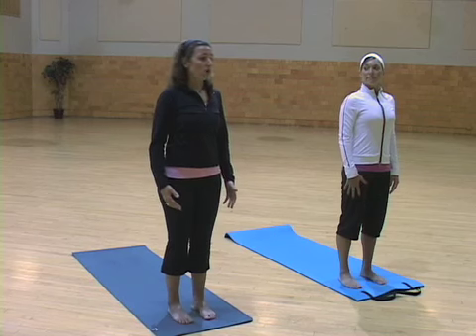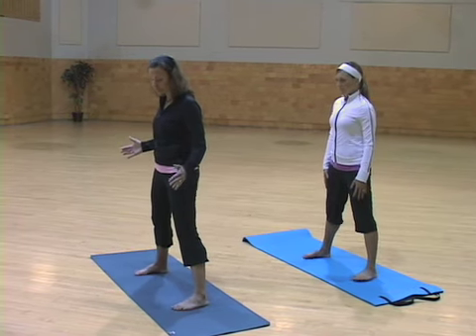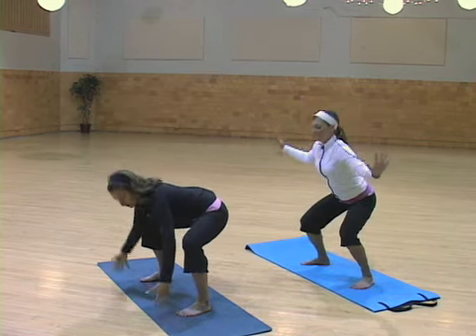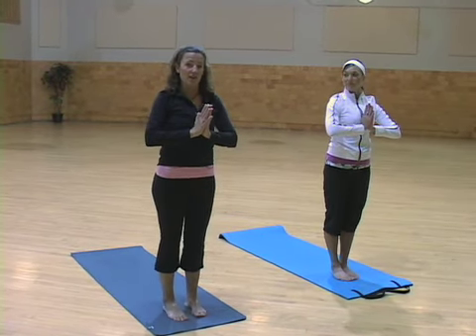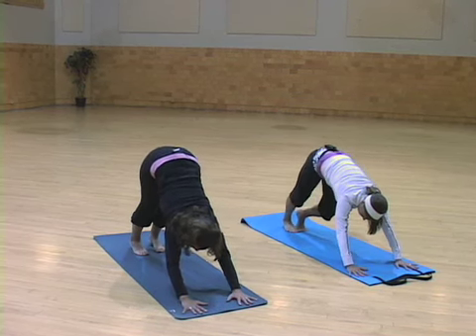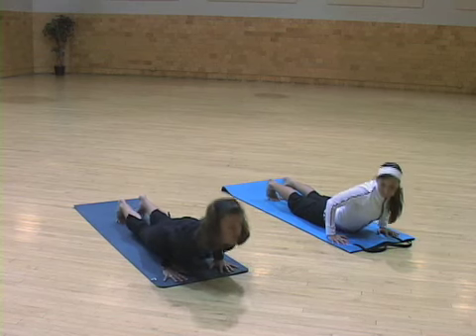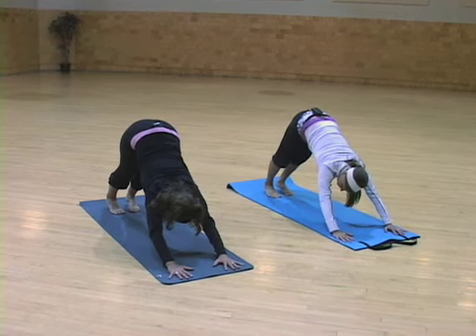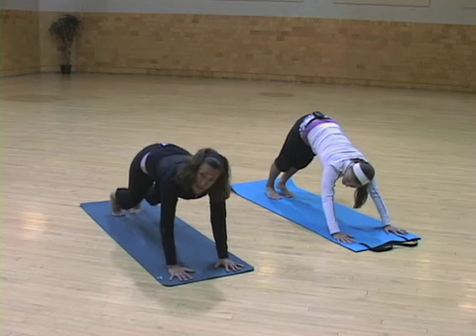backstage yoga 2009